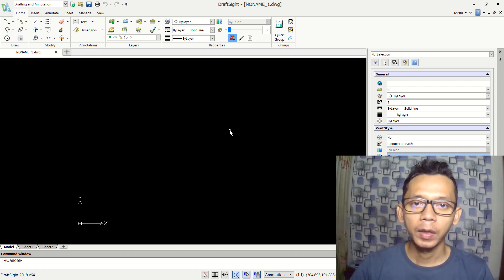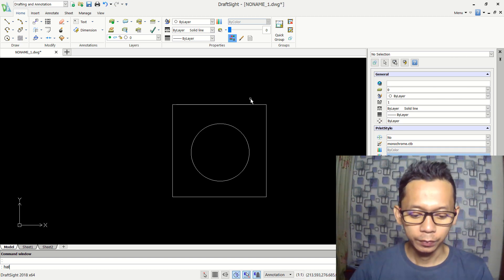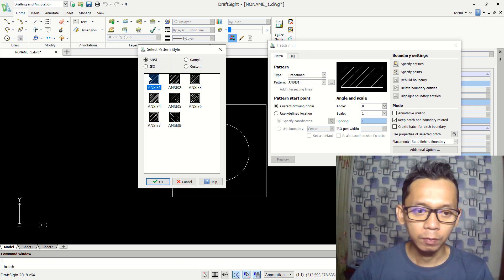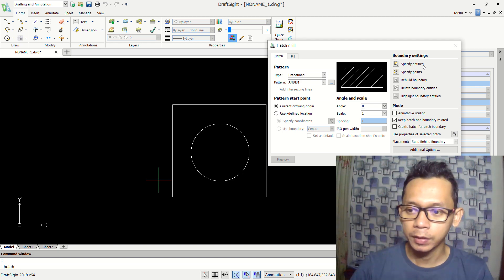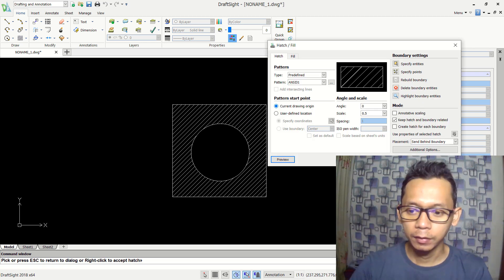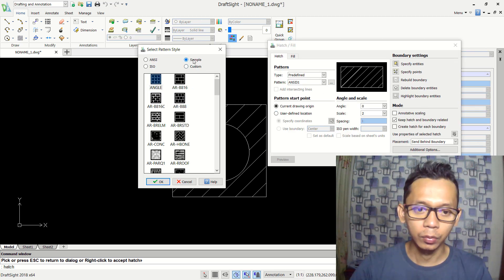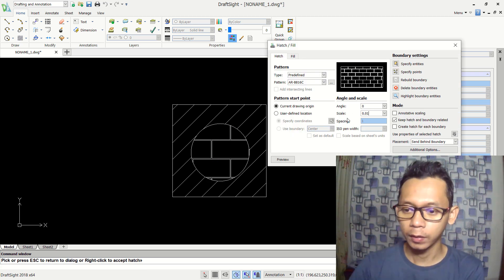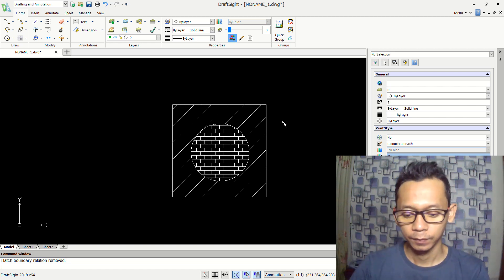Draftsight Basic Hatch Tutorial For Beginner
Learn draftsight tutorial with mufasucad how to apply hatch into 2d sketch for beginner user